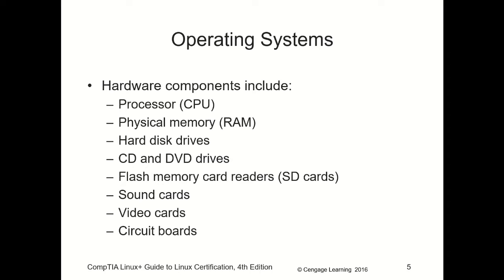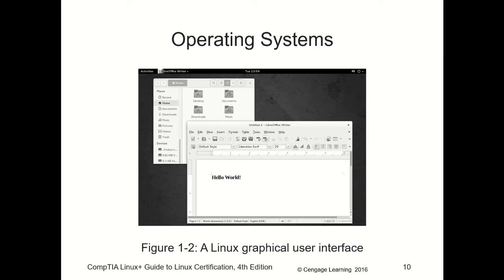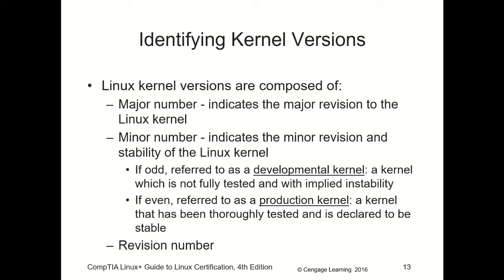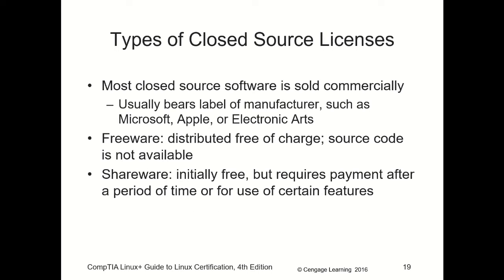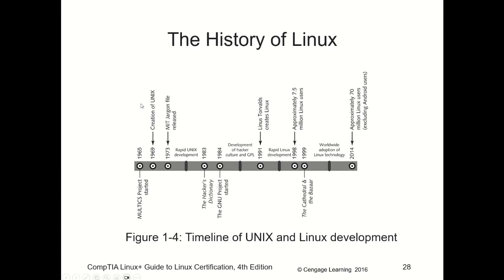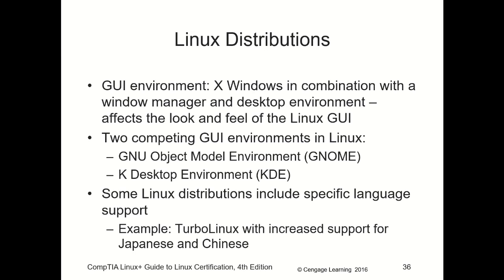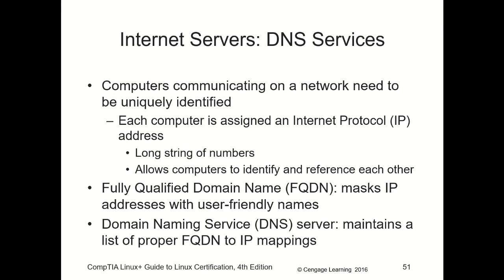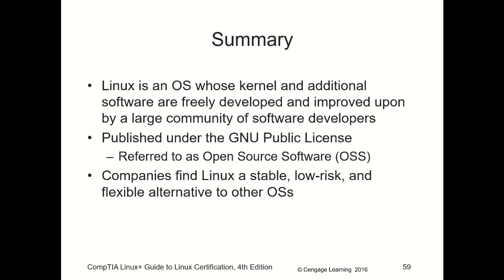An Introduction to Linux Operating System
In this video presentation, we discuss an introduction to Linux Operating System. This is useful for CompTIA+ Linux+ certification.